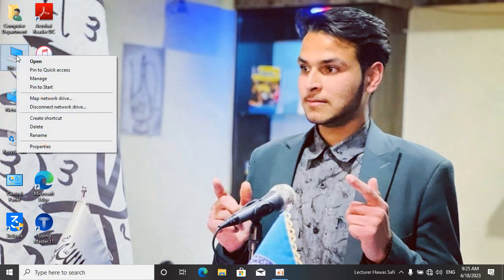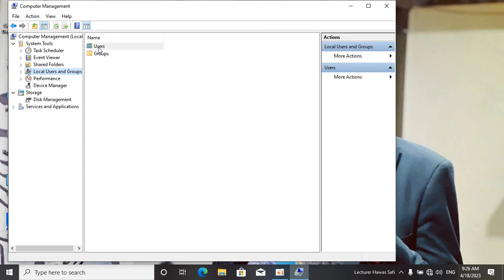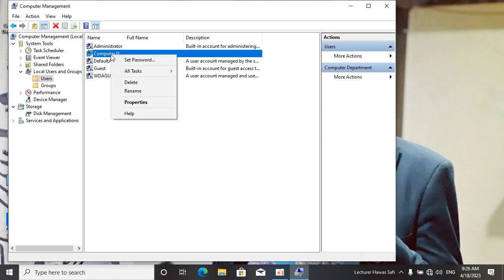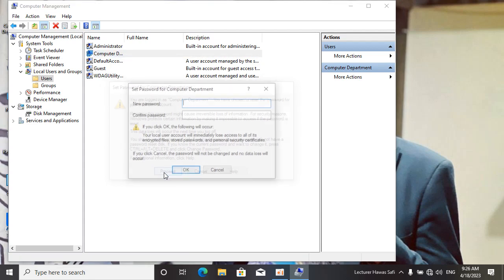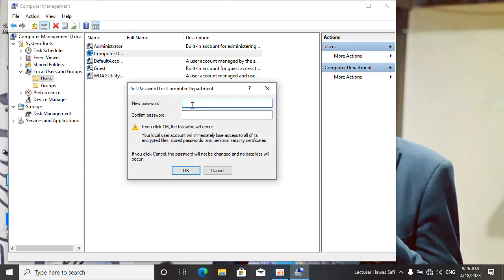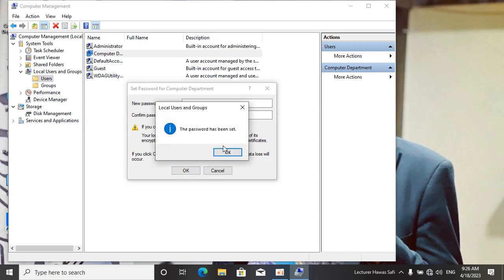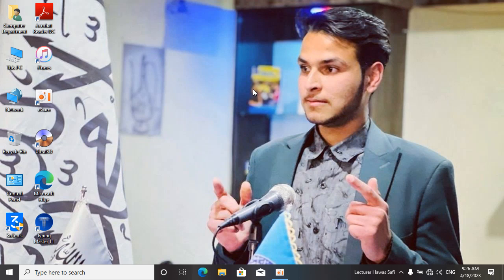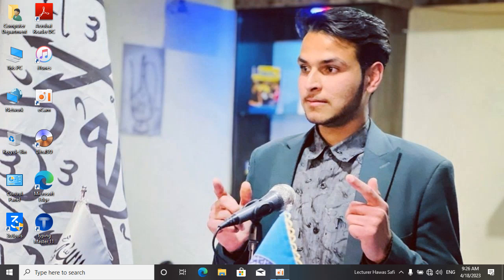How we can change the password of user account when we don't know about old password